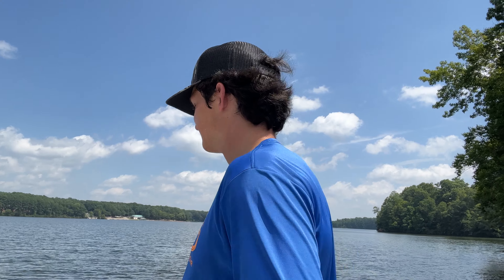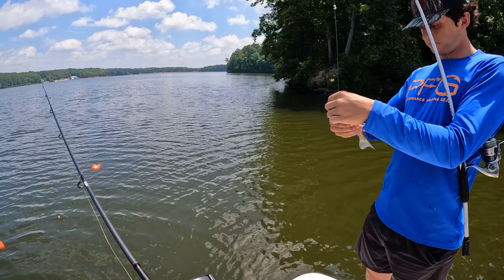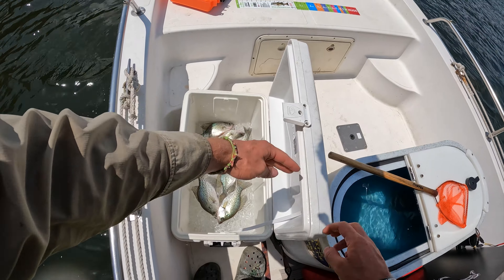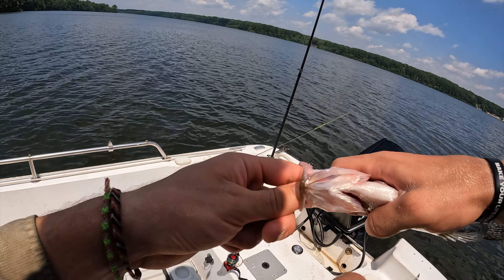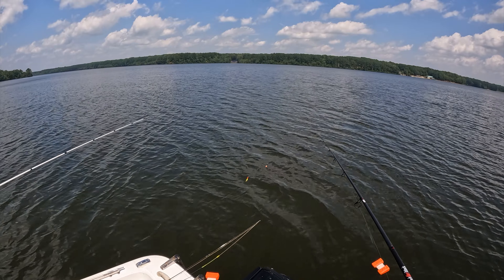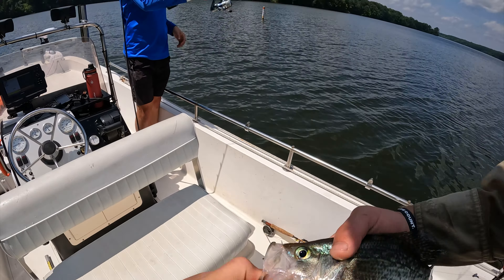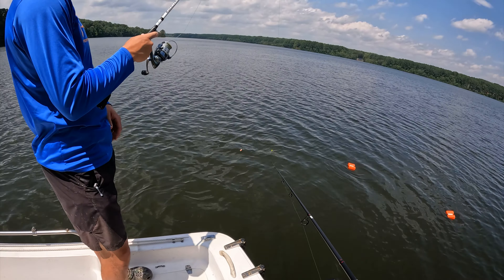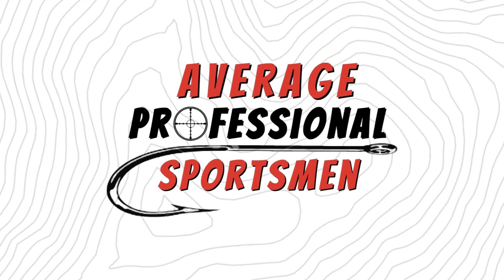SUMMERTIME CRAPPIE FISHING - Epic day in the HEAT - APS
In this episode of Average Professional Sportsmen, Jared and Ben head to a secret lake during the heat of the day and catch a TON of crappie!

Tell us what you thought in the COMMENTS below!

To see more content from APS, go give us a follow on INSTAGRAM! Feel free to message us with any thoughts or questions!

*DISCOUT CODES*